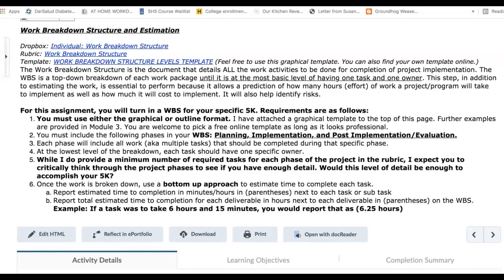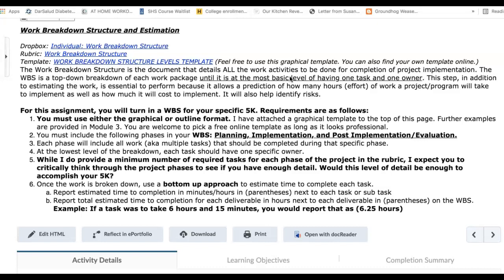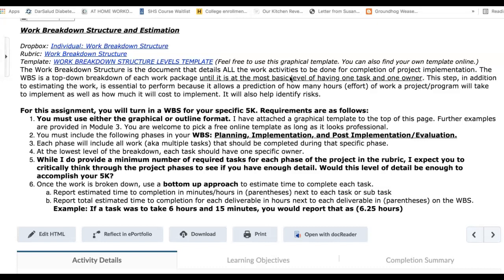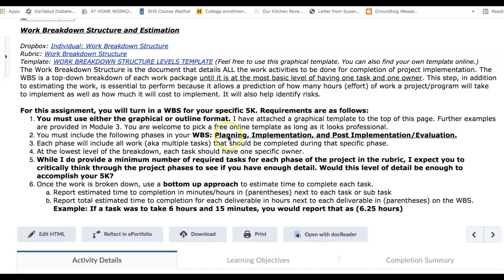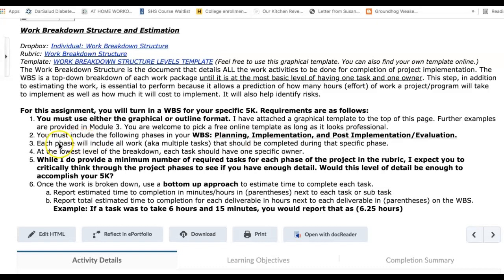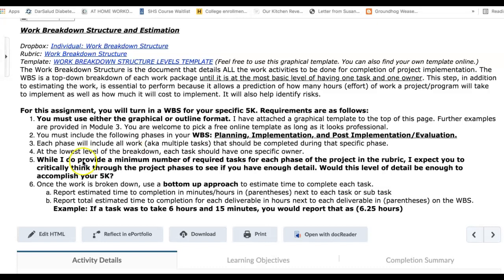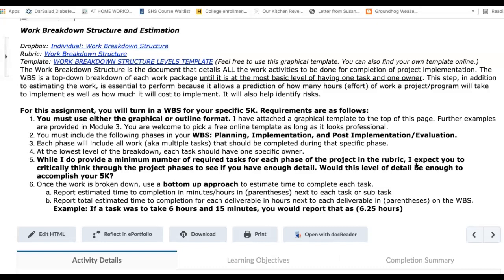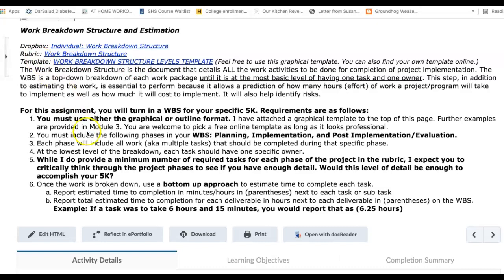Work Breakdown Structure